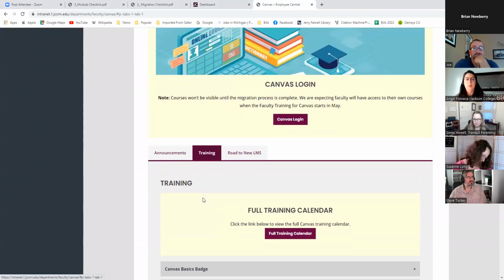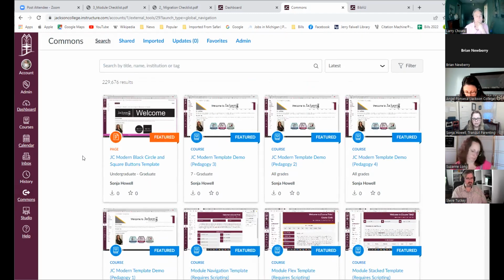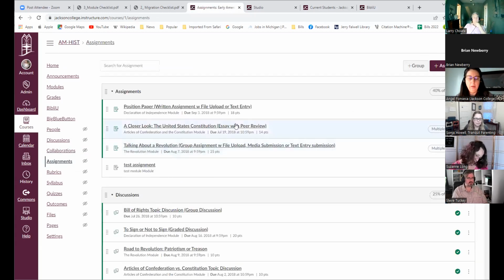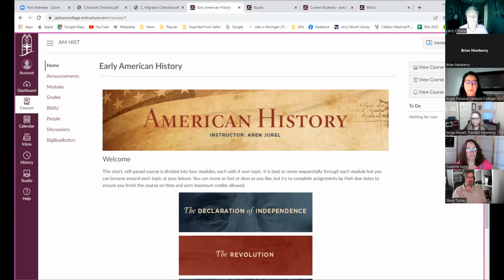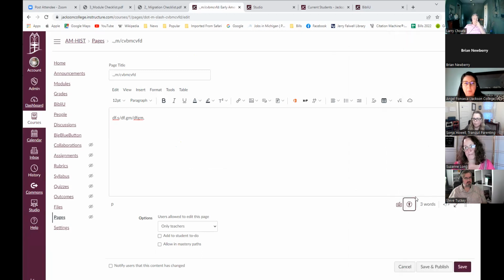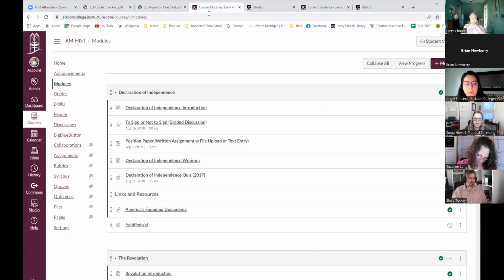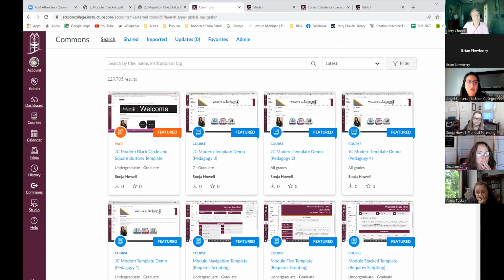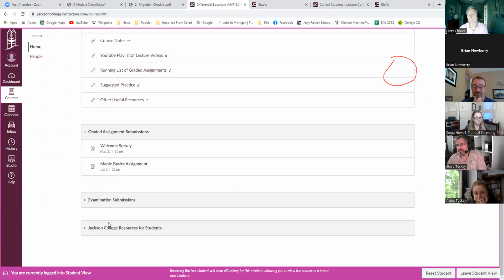Canvas Basic plus Post Migration Process